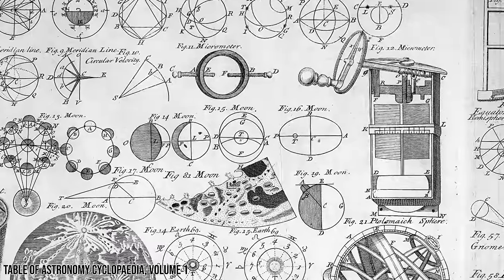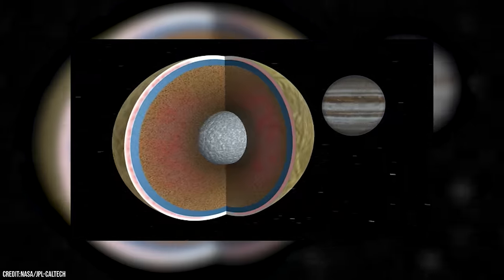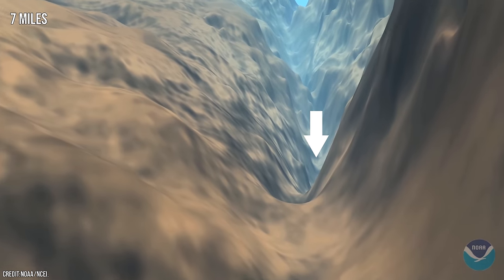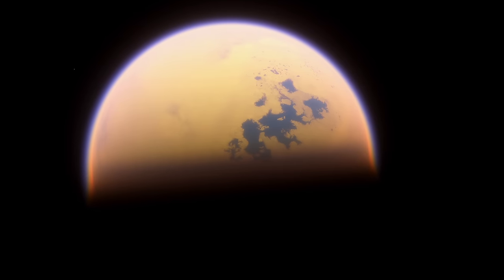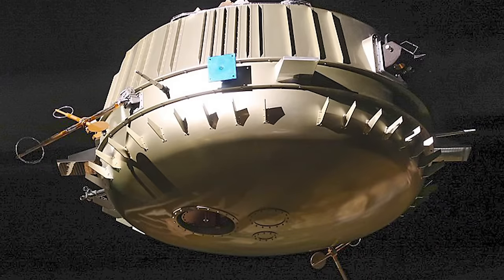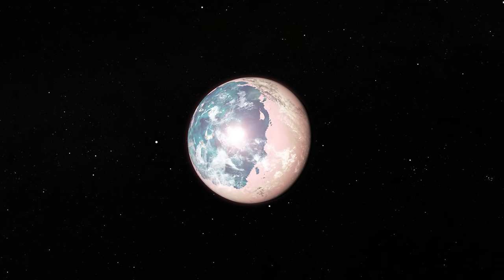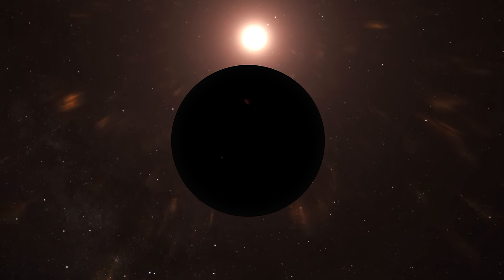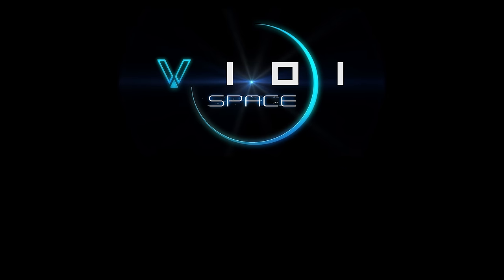Scientists think Alien life could be found on our doorstep! But Where?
Where might we find life beyond Earth? On an alien planet millions of light-years away? Maybe not. Life, it turns out, could have started independently on multiple worlds just a stone's throw away. From the icy moons of Jupiter to the methane lakes of Saturn's largest moon, Titan, the search for extraterrestrial life is closer than you think.